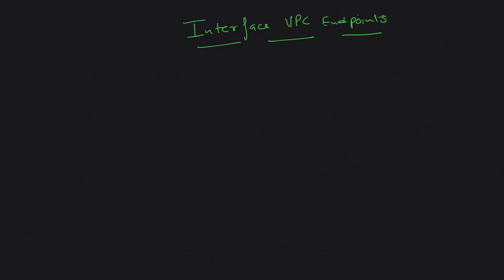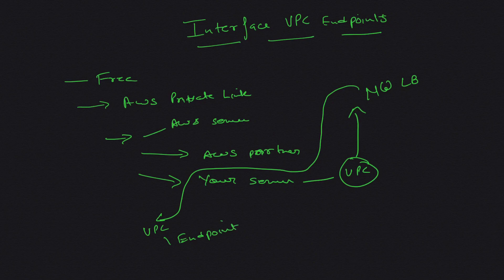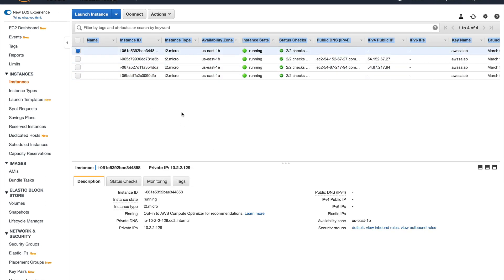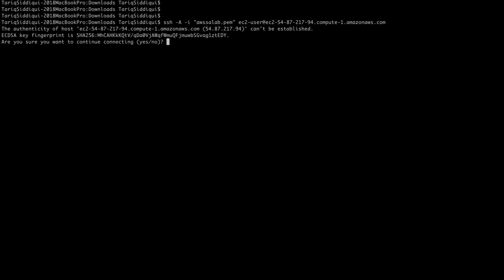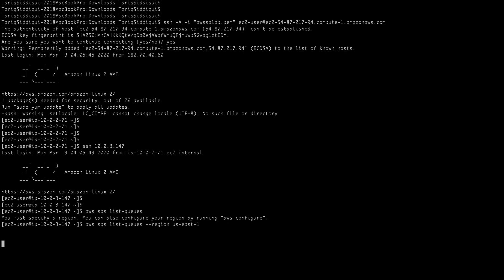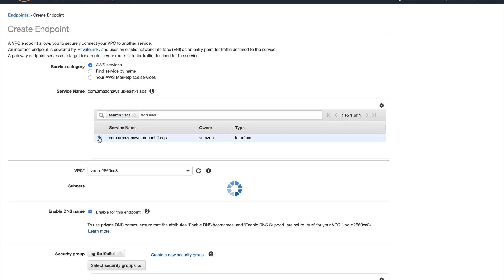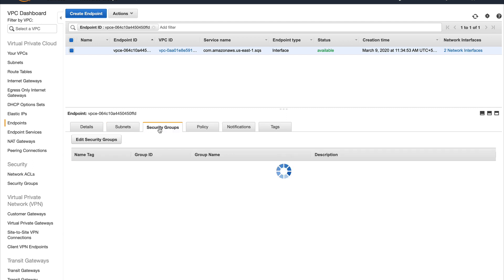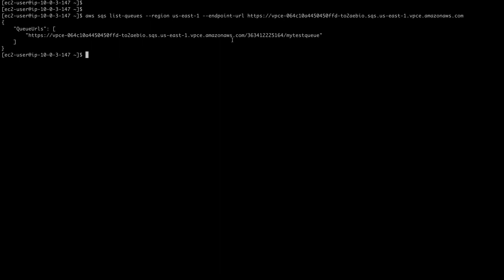Interface VPC Endpoints| AWS Endpoints #6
Hey everyone, welcome back! In this segment, we're diving into the realm of AWS Interface VPC Endpoints. These endpoints came into existence to address the limitations of Gateway endpoints, mainly the fact that Gateway endpoints were free. Although that sounds like a perk, it caused problems, and thus Interface endpoints emerged.

Interface endpoints leverage AWS PrivateLink technology, allowing access to various AWS services. The major advantage is that Interface endpoints aren't limited to AWS services alone. You can connect to services offered by AWS partners or even services in a different VPC.

Now, let's jump into the AWS console to see how to use Interface endpoints. I'm currently in the console, navigating through instances running in my VPCs. We'll focus on the AWS SA exam VPC for now. There's another VPC called Service VPC, which we'll explore in the next video.

I'll SSH into a public instance acting as a jump host, which will allow me to access a private instance where I'll perform the actions. To demonstrate the Interface endpoint functionality, I've assigned an SQS full access role to this instance. Initially, you'll notice that this instance can't communicate outside the VPC.

Now, we'll create an Interface endpoint for SQS. It's essential to note that when creating an endpoint for AWS services, the service provider (AWS itself in this case) automatically accepts the request. If it's a third-party service, you'd need to manually accept the request.

After creating the SQS Interface endpoint, we'll wait a couple of minutes until it becomes available. You'll see that it creates Elastic Network Interfaces (ENIs) in the specified subnets.

Once the endpoint is available, I'll run a command on the private instance to access SQS. Notice the additional parameter "endpoint URL," which is the HTTP URL obtained from the endpoint details.

Now, the private instance can successfully access SQS and list the queues. This showcases the power and flexibility of Interface VPC Endpoints.

I'll stop here for this video, and in the next one, we'll explore how to create endpoint services to consume services running in a different VPC.

Video Recommendation
1-Getting Started with AWS VPC #12
Getting Started with AWS VPC #12

2-AWS Vpc Basics
AWS Vpc Basics
3-VPC Endpoint and Endpoint Services #7
VPC Endpoint and Endpoint Services #7

Time Stamps
0:15 - Overview of Interface VPC Endpoints
2:28 - Accessing AWS Console
3:28 - Selecting VPC for Endpoint Creation
4:10 - Creating Interface Endpoint
6:19 - Endpoint Availability
8:08 - Endpoint Details including the associated subnets and security group.
9:02 - Testing Endpoint Access
10:22 - Conclusion for Interface Endpoints

1-Interface VPC Endpoints| AWS Endpoints #6

2-AWS VPC DHCP Option Sets #16
AWS VPC DHCP Option Sets #16

3-VPC Mechanics | How VPC Works | Mapping Service #4
VPC Mechanics | How VPC Works | Mapping Service #4